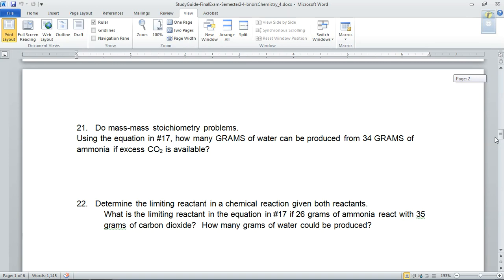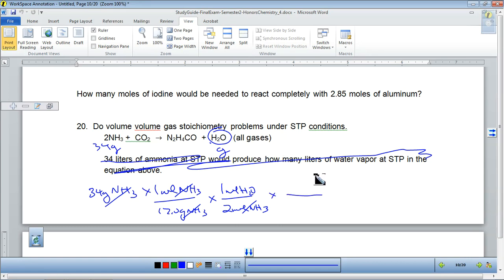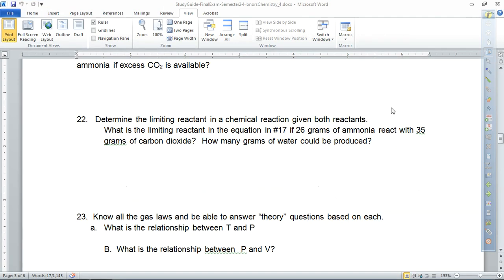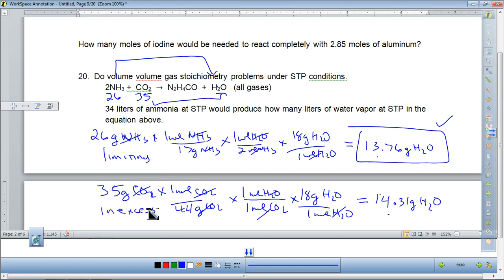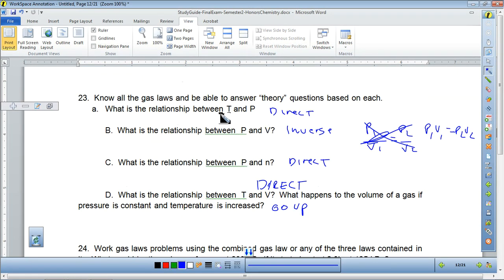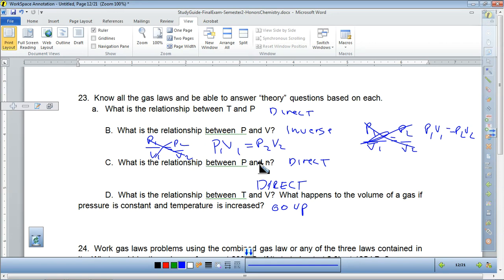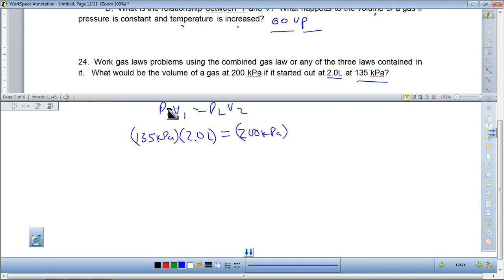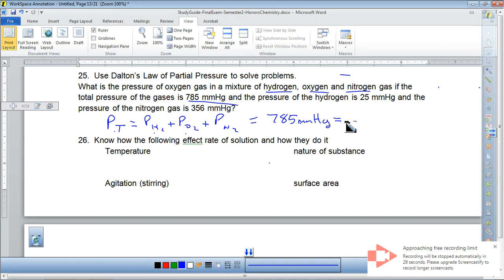starting with question 21